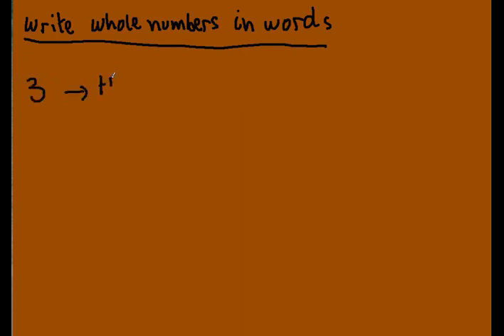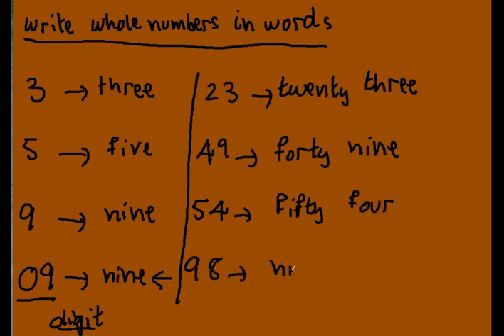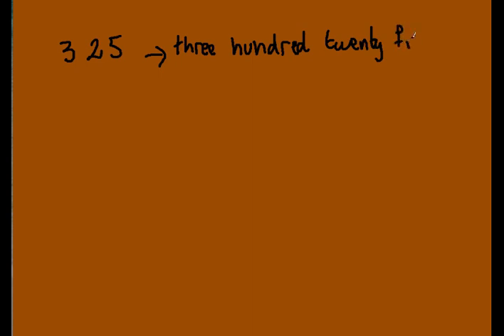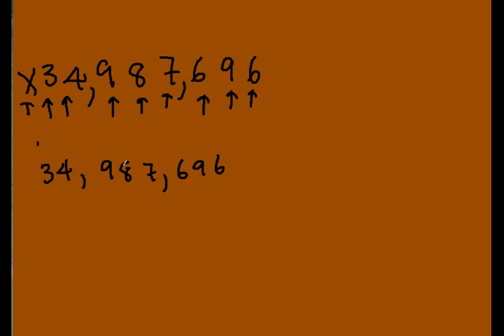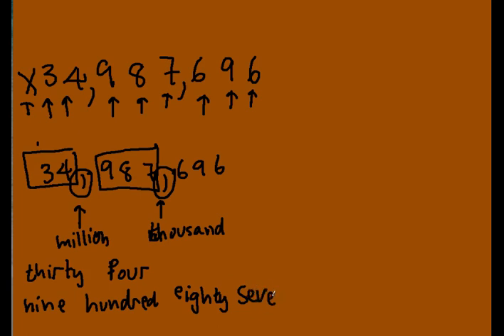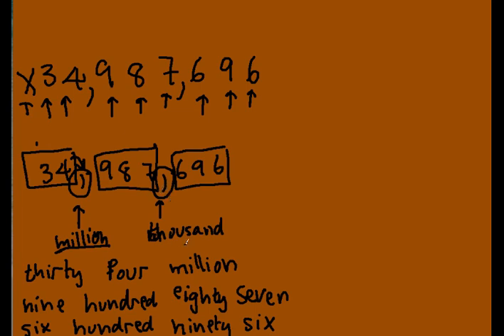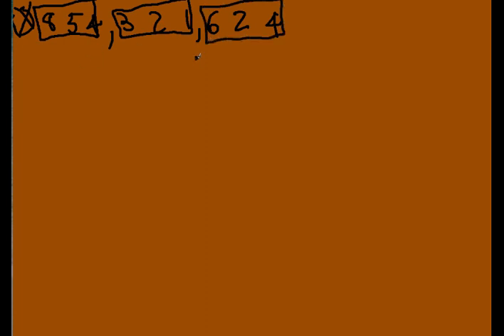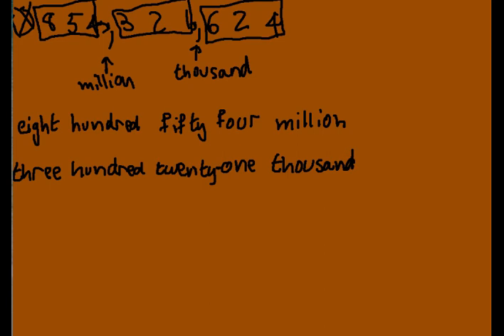1.1.2. Write Whole Numbers in Words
Write Whole Numbers in Words